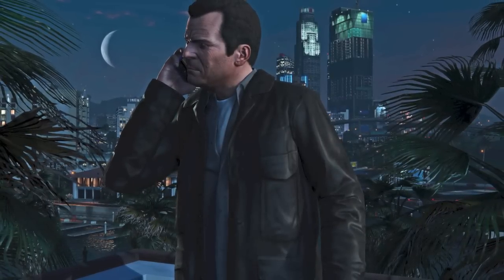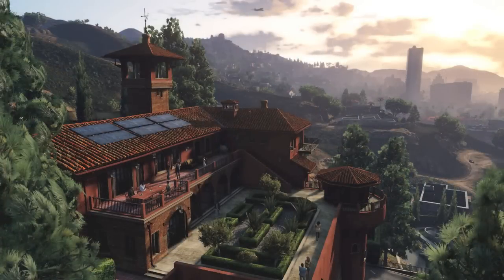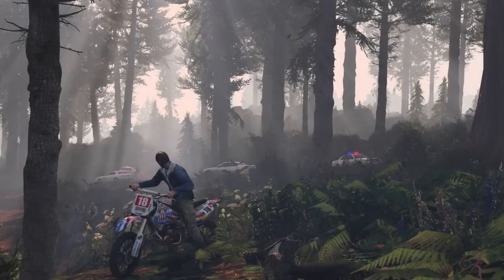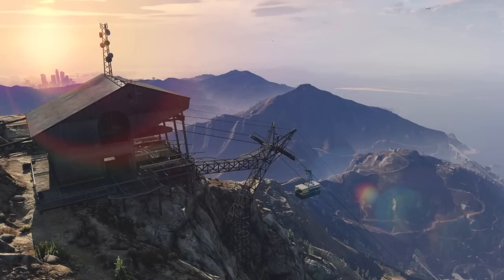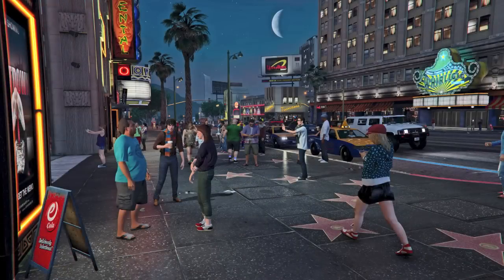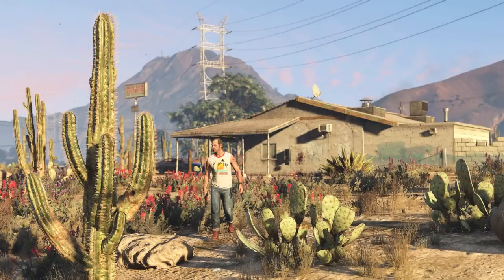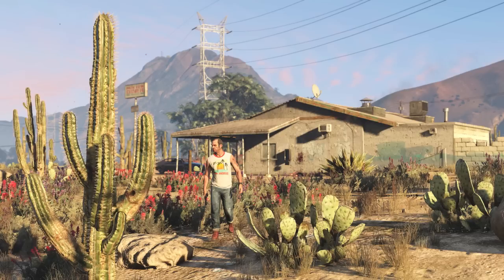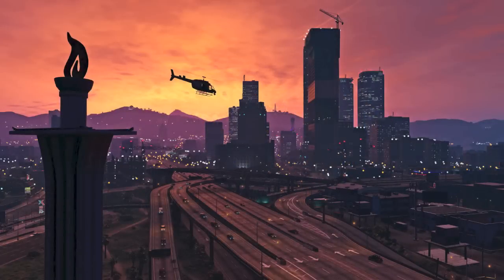GTA 5 Online: NEW "Official GTA 5 PC Trailer" Next Week & $1.5 Million In-Game PC Bonus! "GTA 5 PC"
GTA 5 & GTA 5 Online, GTA 5 PC Trailer & GTA 5 PC Trailer Online, GTA 5 Online: NEW "Official GTA 5 PC Trailer" Next Week & $1.5 Million In-Game PC Bonus! "GTA 5 PC" GTA 5 & GTA 5 Online! GTA 5 PC Gameplay & GTA 5 PC Gameplay Online!

-Swifterrs